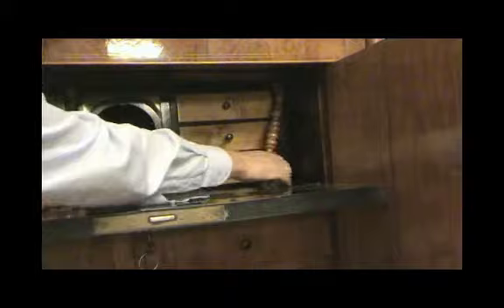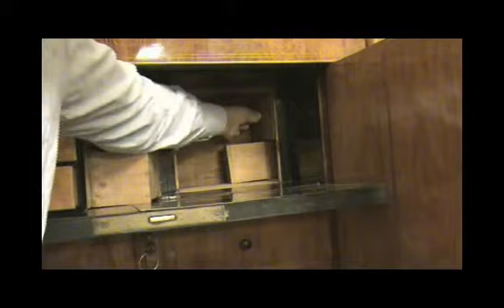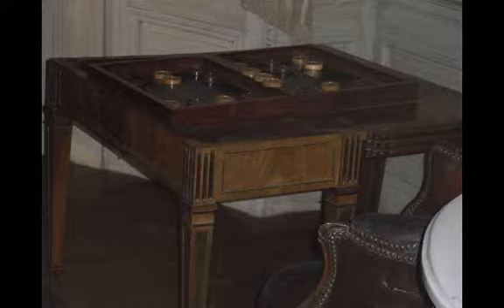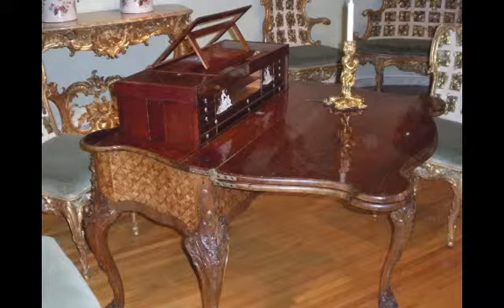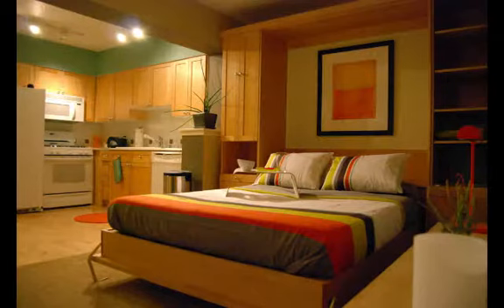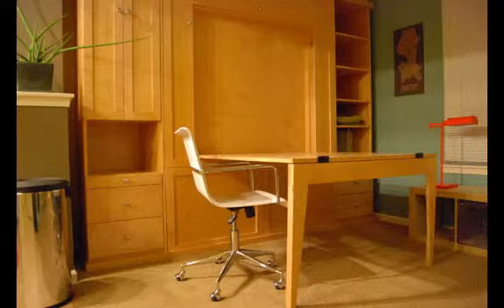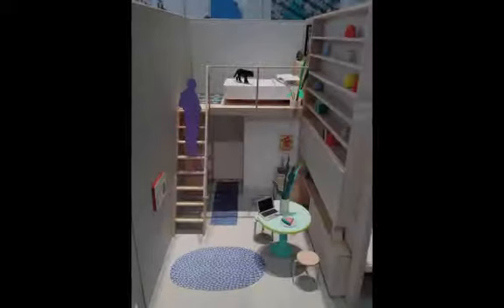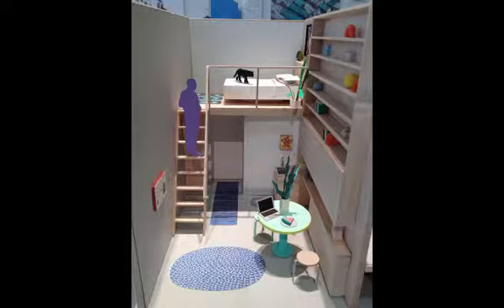miNYstory: Mechanical Furniture From Marie Antoinette to Micro Apartments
Created for LIS 652 by Leah Honor, Marsha James and Lauren Restivo